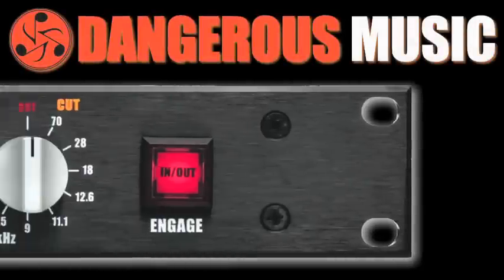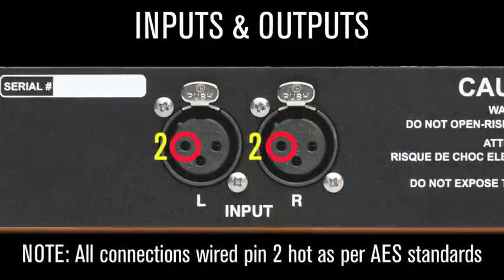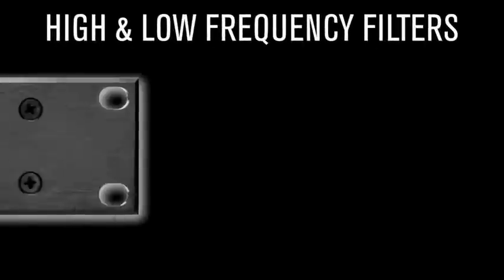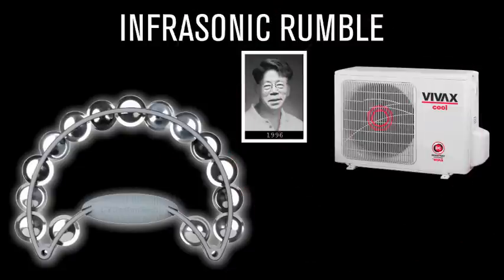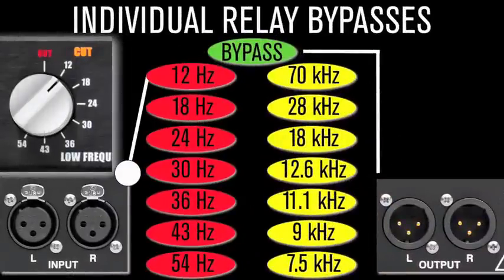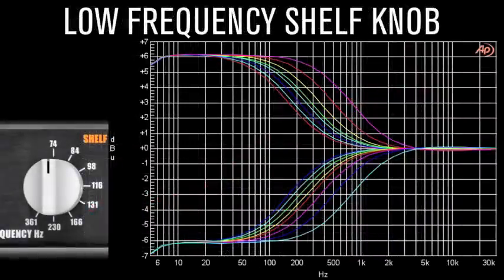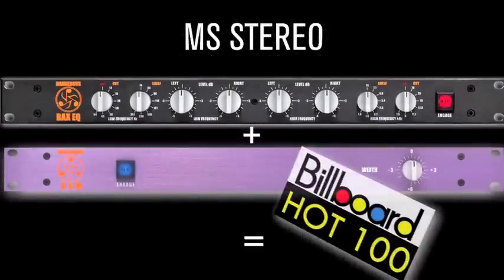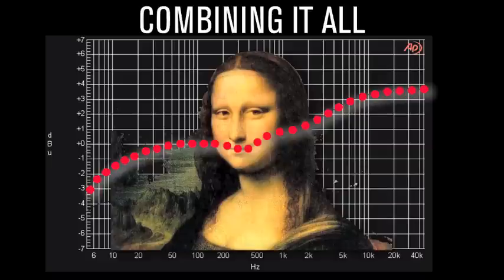Dangerous Music - Bax EQ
An in-depth look at Dangerous Music's acclaimed Bax EQ.

This video is divided into 7 chapters. Click the time links below to go directly to a chapter.

1. Intro 0:00
2. Inputs & Outputs 1:03
3. AC Cable and Switching 1:30
4. High & Low Freq Filters 2:21
5. High & Low Freq Level 4:56
6. True Bypass Switch 6:44
7. Combining it All 7:12